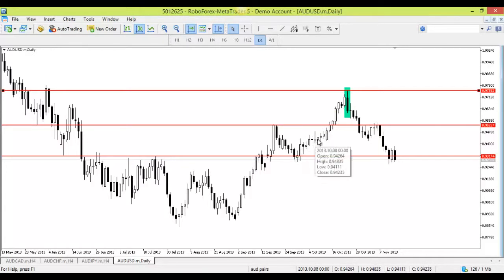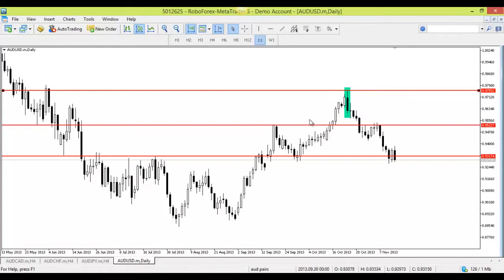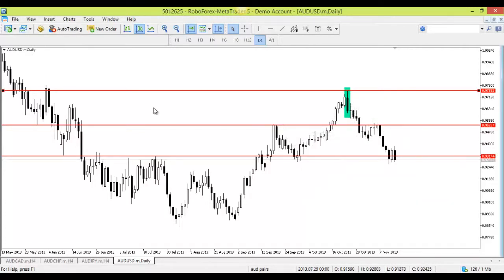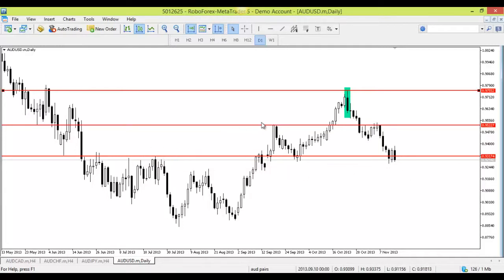FOREX TRADING STRATEGIES - AUD/USD PRICE ACTION TRADE RECAP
Price action strategy/Forex trading. For more information about learning how to trade the Forex markets with price action head over